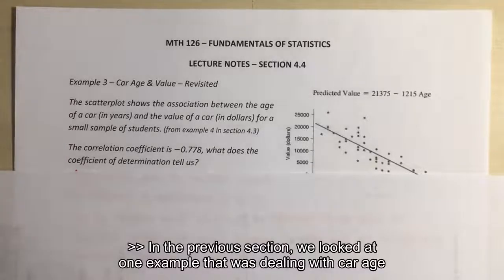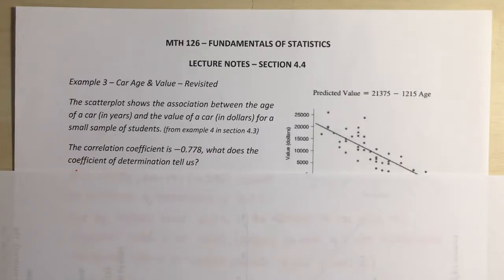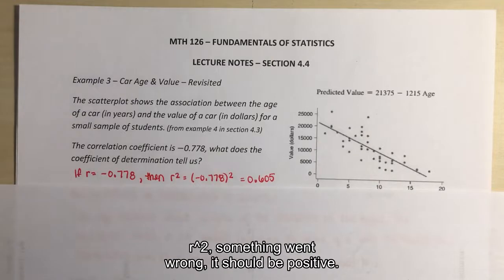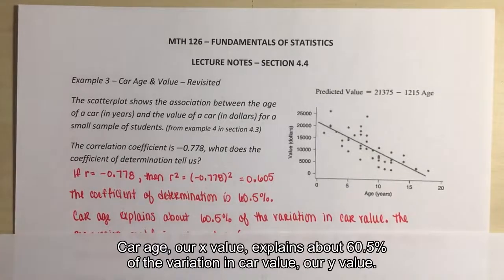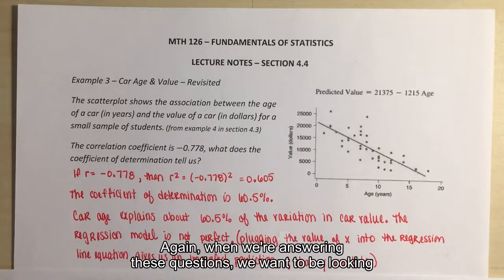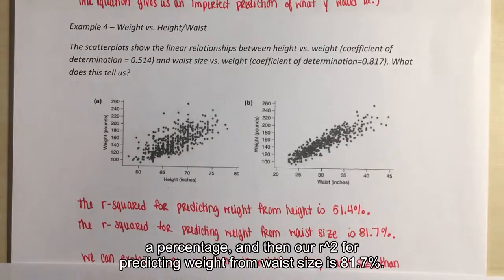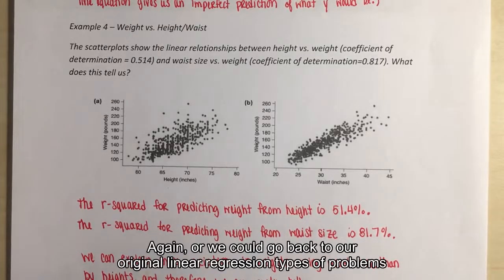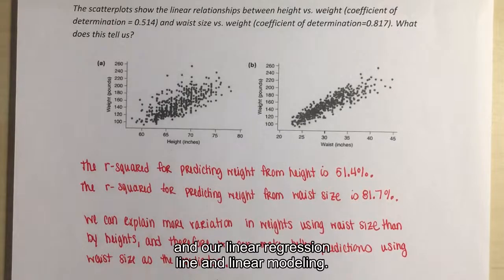Math 126 Section 4.4: Evaluating the Linear Model - Interpreting the Coeff. of Determination OPENCAP